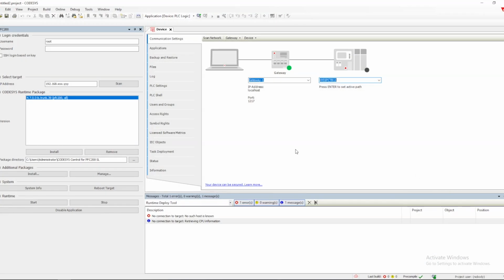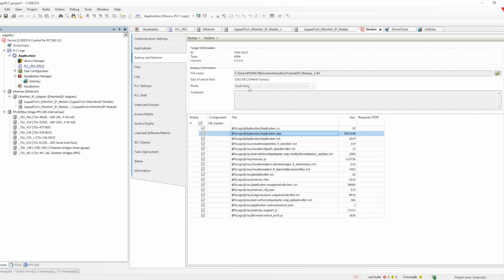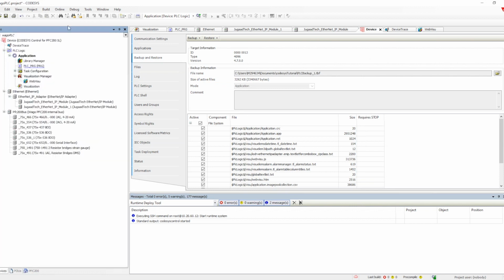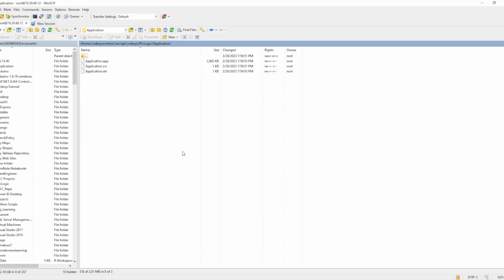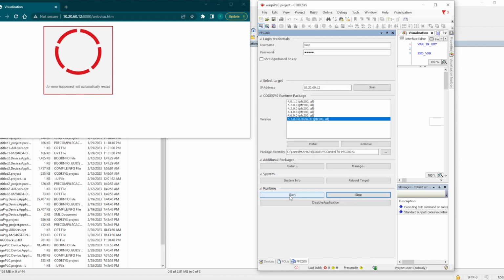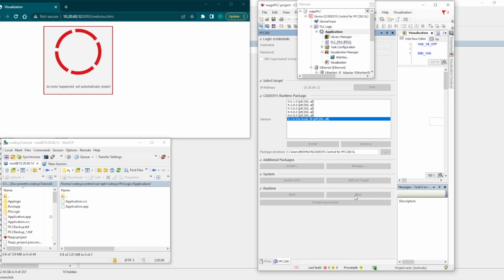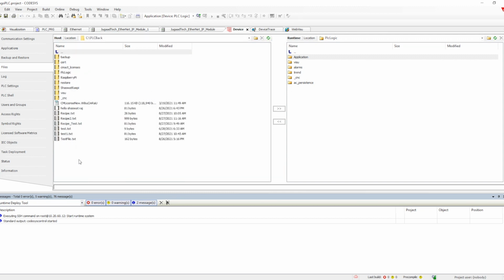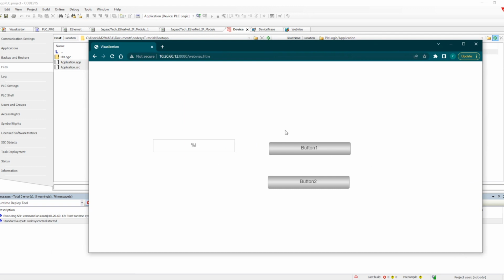CoDeSys PLC Programming Tutorial Backup & Restore in Demo Runtime PLC Part 15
In this video i describing how we can work with runtime of devices in demo mode and how we can do backup & Restore of PLC Application with different option of
Backup & Restore in Codesys
Using SFTP winscp application
Files Option in Codesys